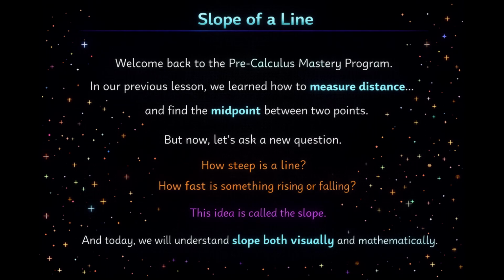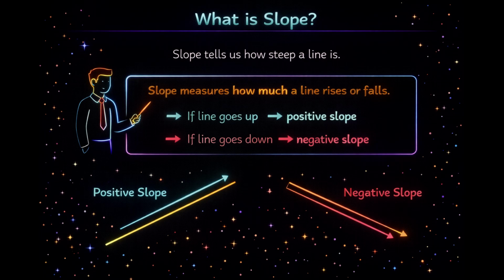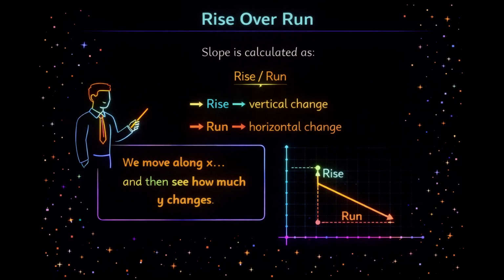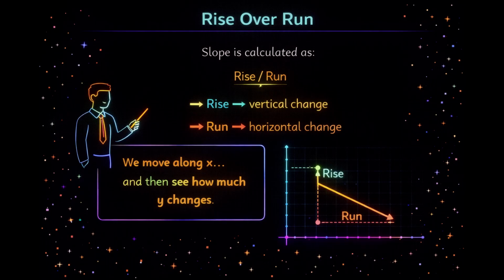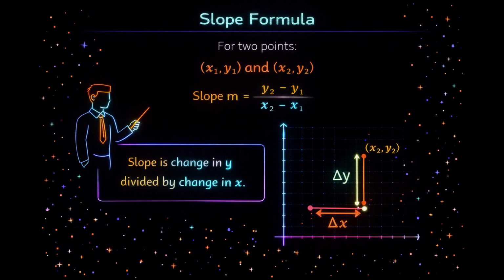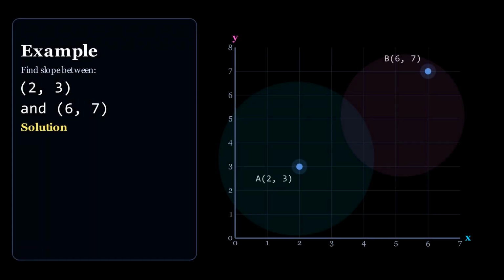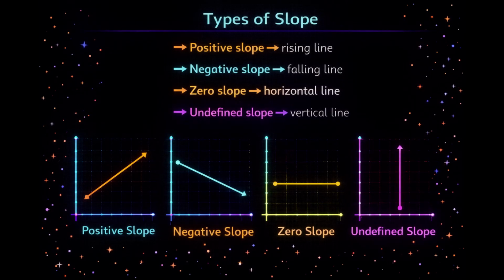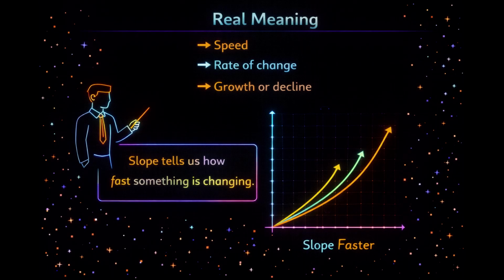Slope Explained | Rise Over Run, Formula and Examples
In this lesson, we will learn **Slope** in a simple and student-friendly way.

You will understand:
• what slope means
• how slope shows steepness and direction
• the meaning of rise and run
• how to use the slope formula
• how to find slope between two points
• how to identify positive, negative, zero, and undefined slope

Slope is one of the most important ideas in coordinate geometry because it helps us understand how a line changes. It is also a foundation for graphing lines, linear equations, and many higher mathematics topics.

In this video, I explain the topic step by step with clear examples so students can understand the concept and solve slope problems with confidence.

This lesson is helpful for school students, pre-calculus students, and anyone who wants to strengthen their basics in coordinate geometry.